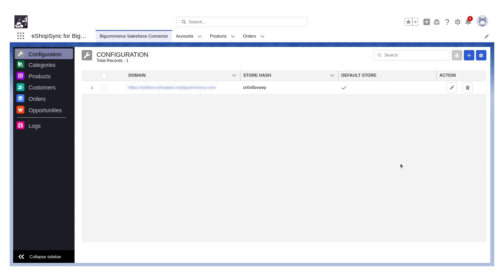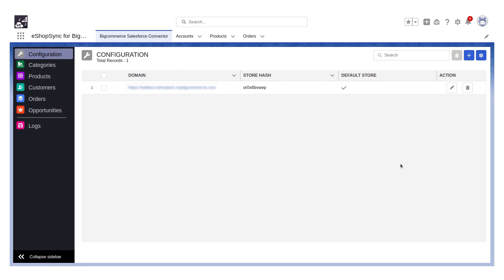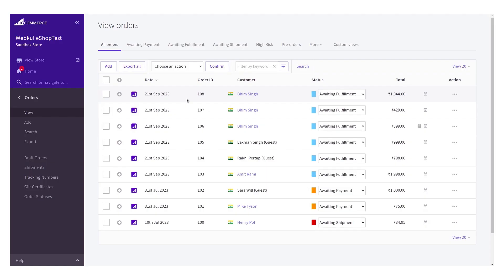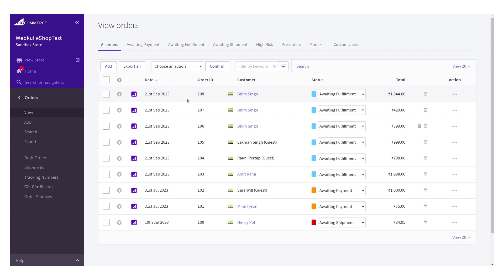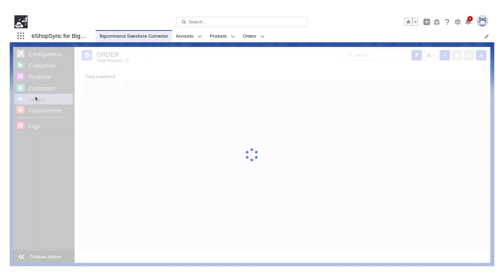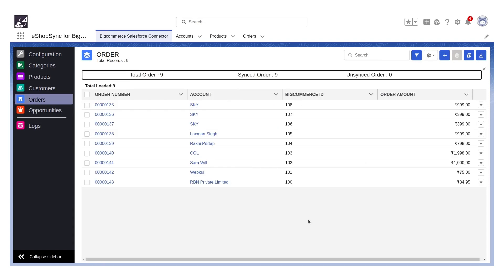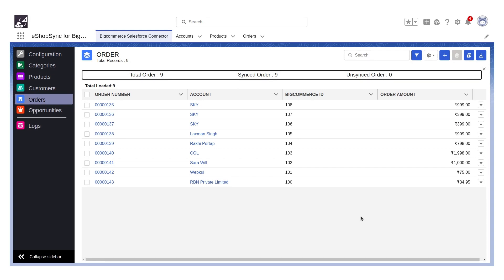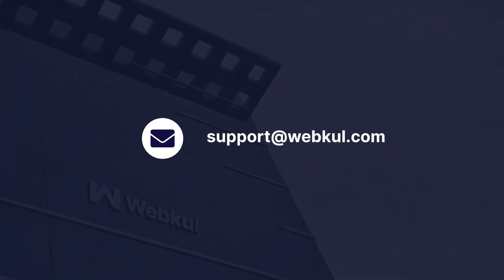Mass Import BigCommerce Orders to Salesforce | Easy Process to Syncing | eShopSync for BigCommerce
In this video, we have explained how we can mass sync *BigCommerce Orders to Salesforce* using *eShopSync for BigCommerce.*

➡️ *For More Details About  Application Visit :*

➡️ *Download Application from AppExchange*

*Key Moments*
0:00 Introduction
0:19 Setup Order Mass Import from BigCommerce to Salesforce
0:36 Setup in Salesforce
0:57 End